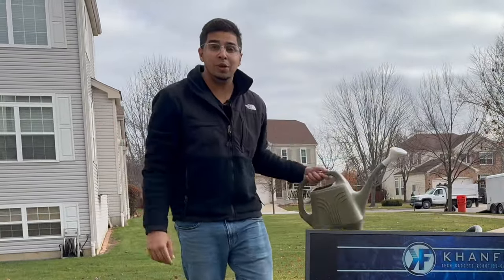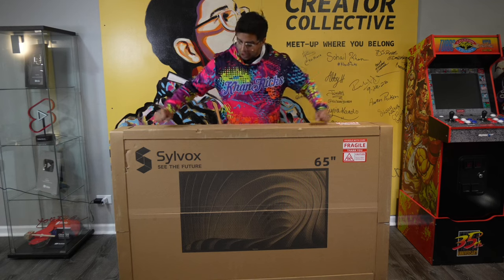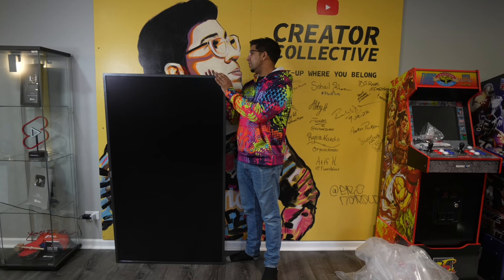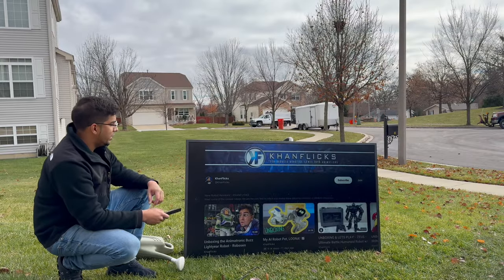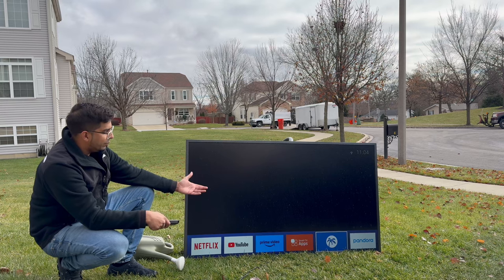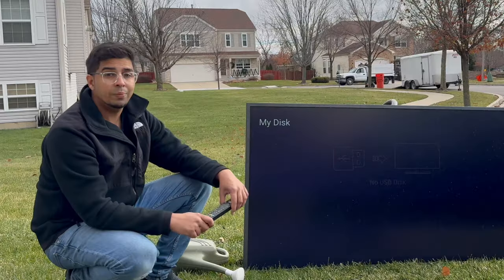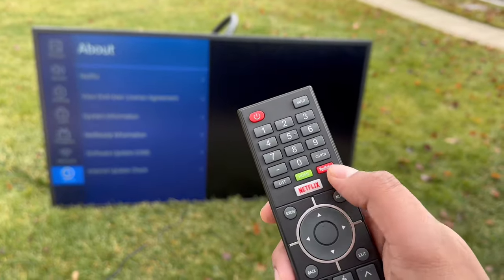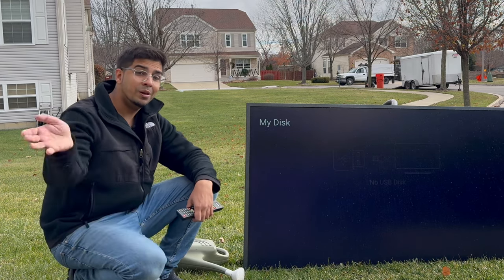Can you WATER a TV? ✅ | Sylvox Commercial Outdoor Advertising TV Review | US 2024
Yes you can! Why? Because it’s waterproof haha. Today we review the Sylvox outdoor TV. The same company we saw at CES that also let us review their kitchen TV. This here is their outdoor TV designed to withstand the different weather conditions. This is great for your backyard, patio, or even business.